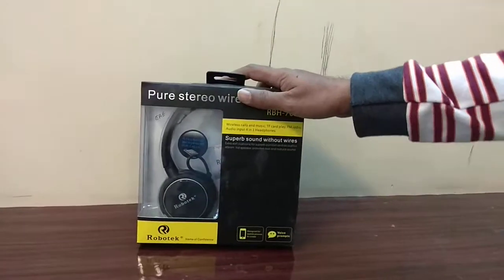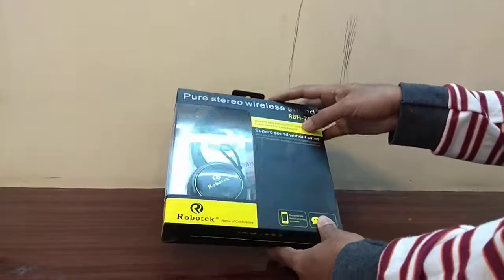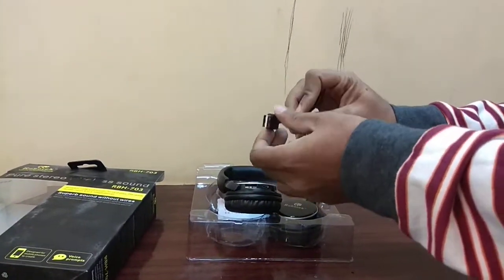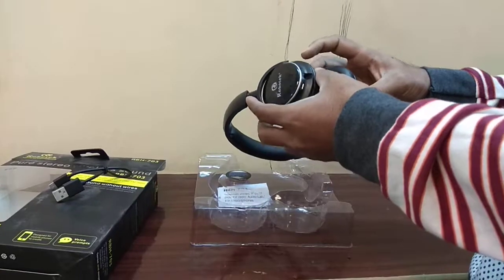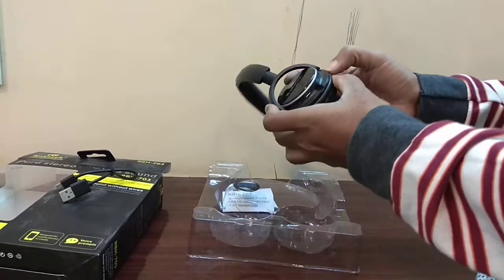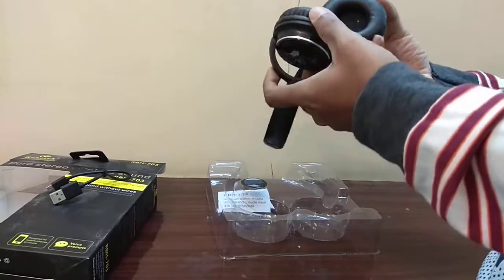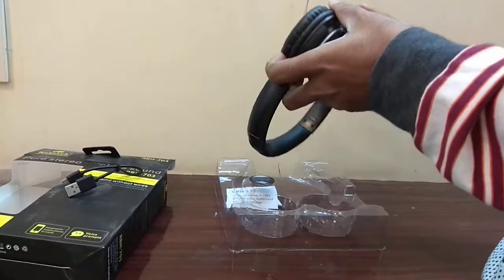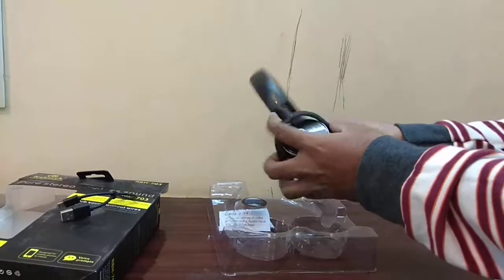Wireless Bluetooth headphone with MP3 Player - Most comfortable Bluetooth earphones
Robotek Wireless Bluetooth headphone with inbuilt Micro SD memory card slot. This can work with all devices that support Bluetooth.
You can also use this as standalone Wireless MP3 neck band MP3 Player on the go